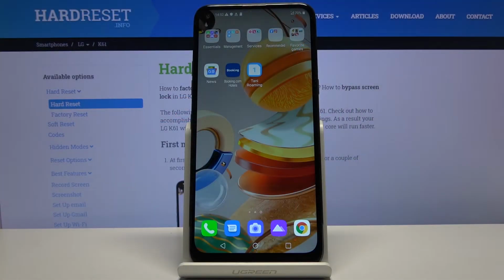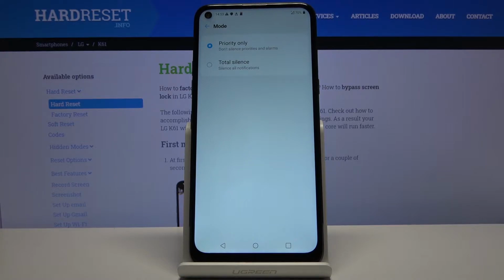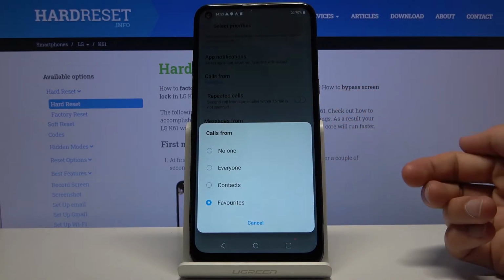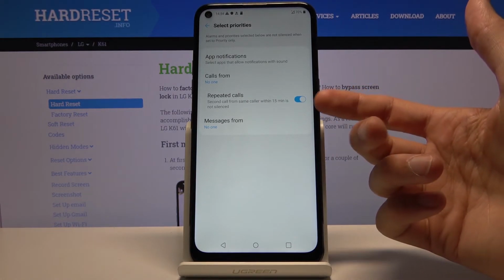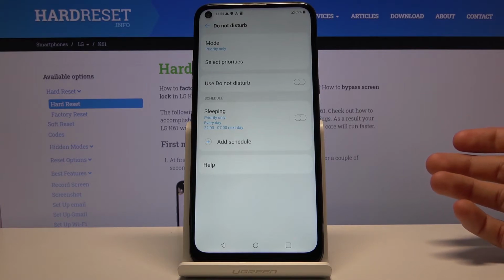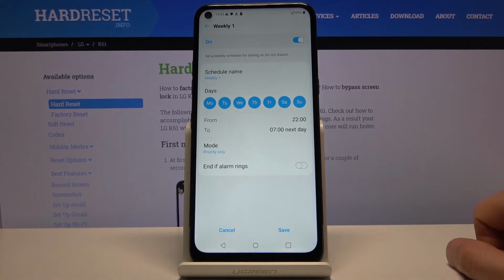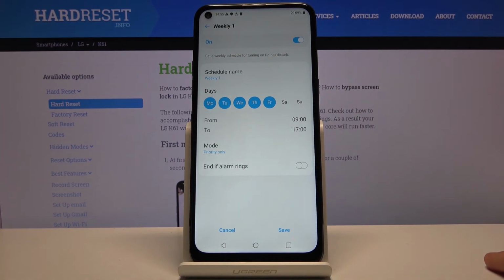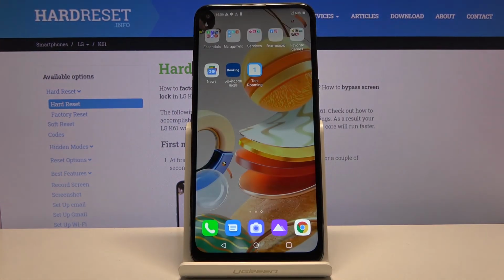How to Activate DND Mode in LG K61 – Set Up Do Not Disturb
You want to use your LG K61 fully, but disable calls and text? Try DND mode! Today, we present to you a short tutorial, where our expert will explain where you can find this awesome feature and activated. When you turn on do not disturb mode, all calls, besides exceptions that you can choose, will be blocked until you decide.

How to use Do Not Disturb Mode in LG K61? How to enable Do Not Disturb Mode in LG K61? How to switch on Do Not Disturb Mode in LG K61? How to get access to the Do Not Disturb Mode Settings in Android? How to set up do not disturb in LG K61? How to turn on Do Not Disturb in LG K61? How to disable Do Not Disturb in LG K61?